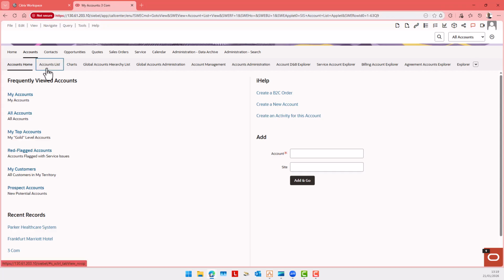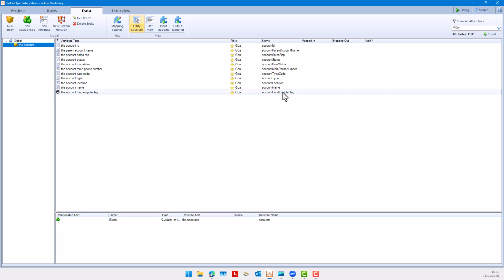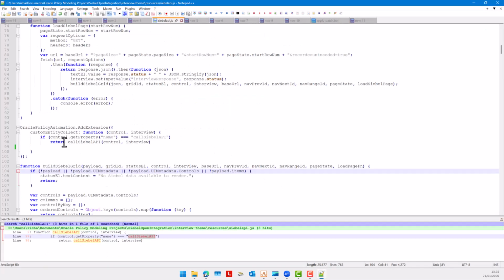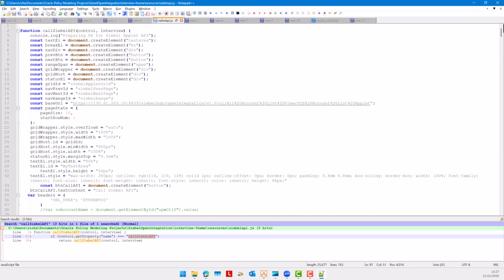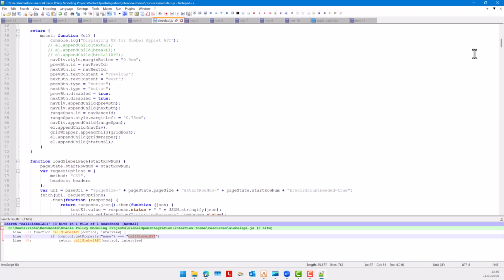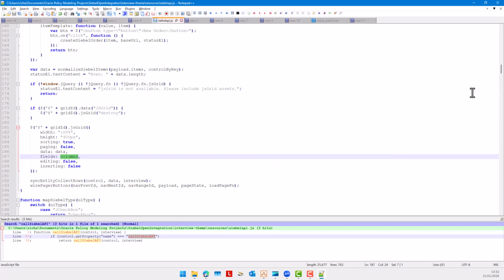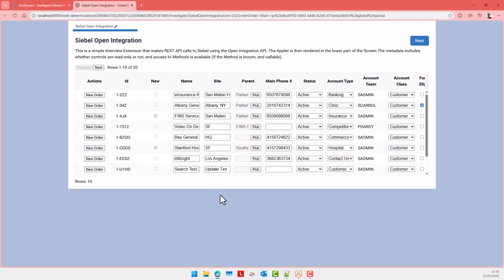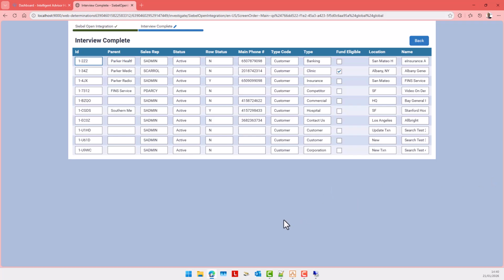Custom Entity Collect for Oracle Policy Modeling Interviews with Siebel Open Integration API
The new (25.12) Siebel Open Integration API - and particularly the Applet API in this demonstration - makes it very easy to build complete entity collect functionality with the minimum of fuss. A real game changer for Siebel data to entity instance challenges